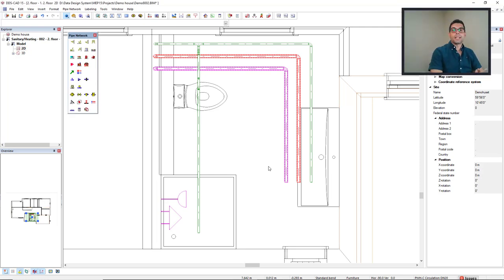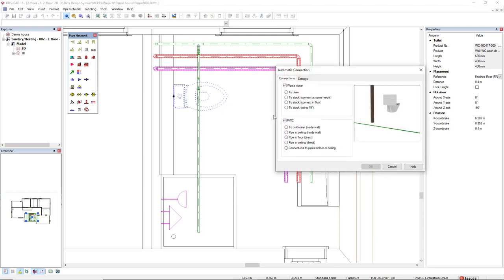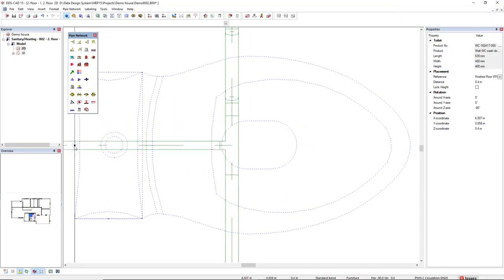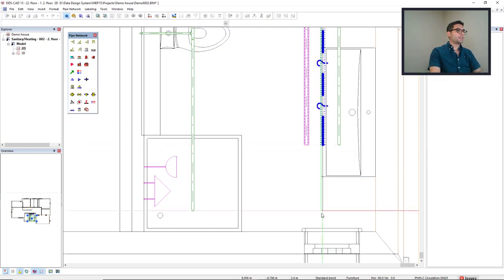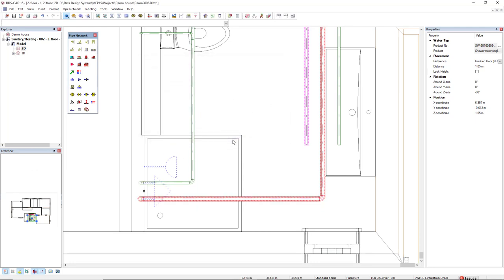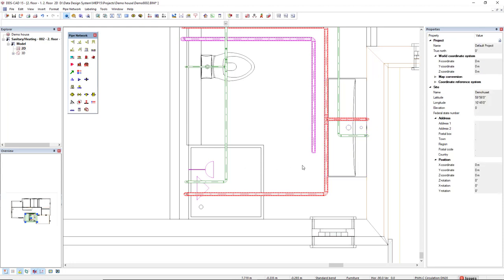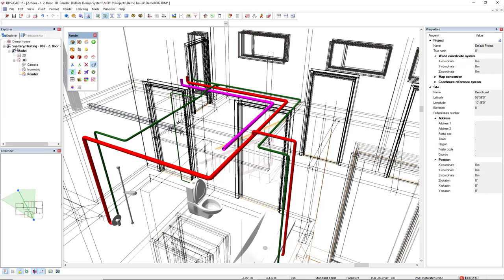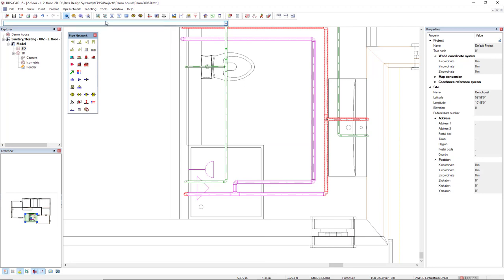Getting Started - Plumbing - Automatically connection to a potable water system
In this video, Filipe shows you how to automatically connect sanitary equipment to your potable water system.